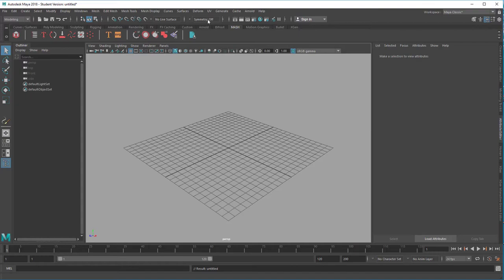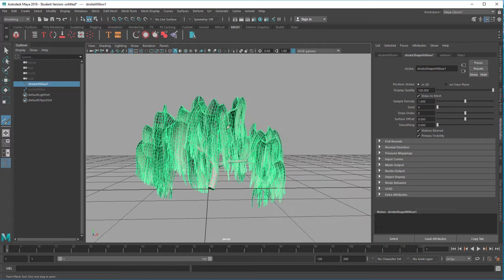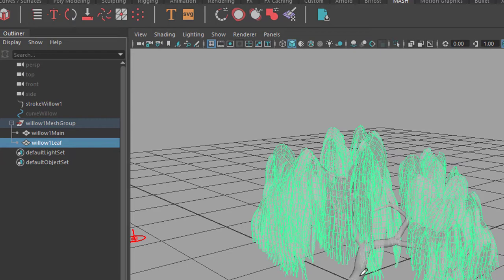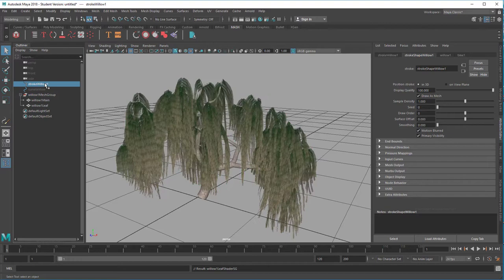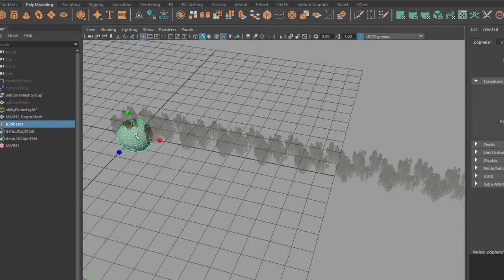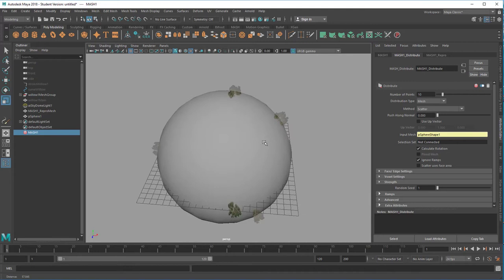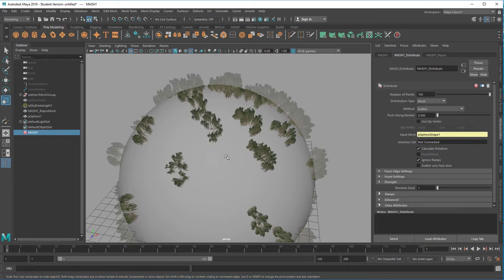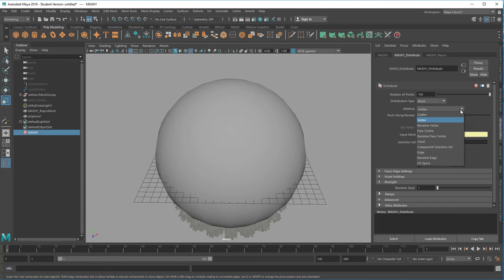Maya: Paint Effects Trees in MASH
This straight forward tutorial starts with a painted willow tree and ends with 100 of these trees being distributed randomly on a large sphere.